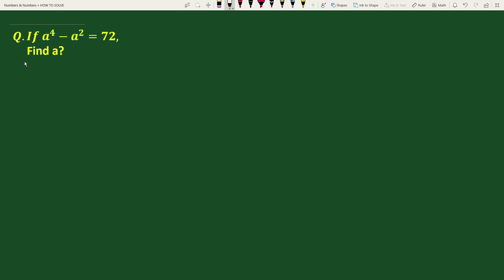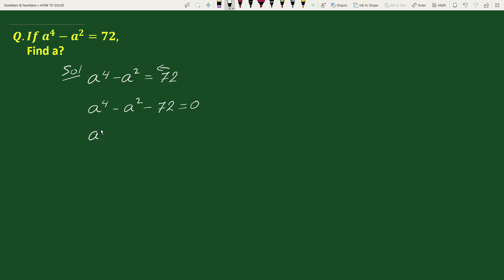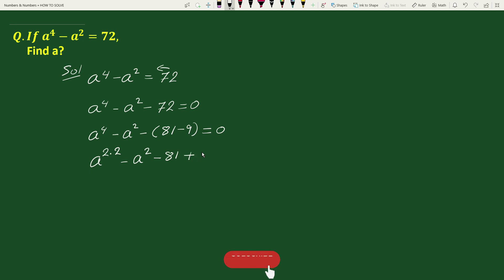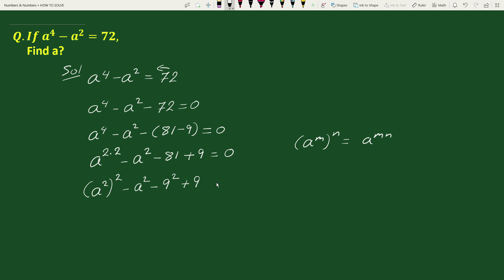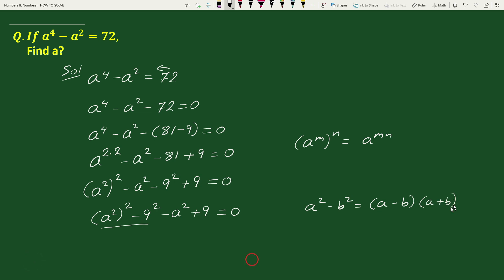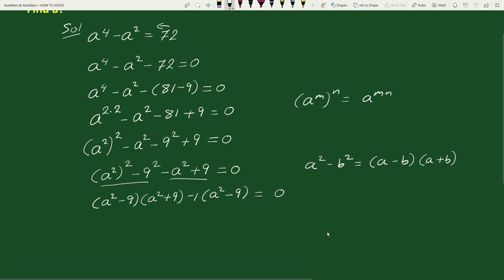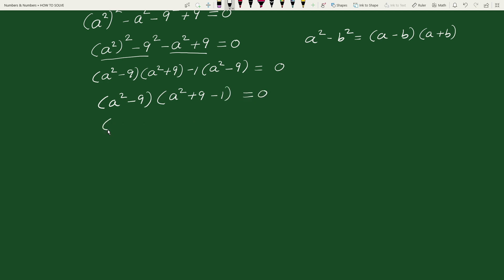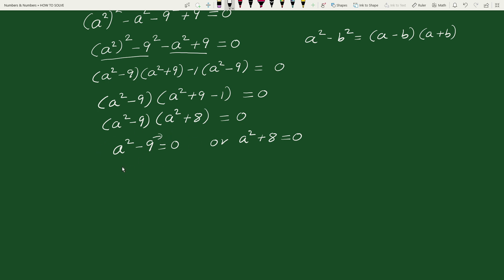Solve for a: A Fun Algebra Problem from the Math Olympiad!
In this exciting video, titled "Solve for a: A Fun Algebra Problem from the Math Olympiad!", we tackle the intriguing equation 𝑎⁴−𝑎²= 72.
 Join us as we break down the steps to find all possible values of 𝑎
a using algebraic formulas and factorization techniques.

We’ll explore how to apply the difference of squares formula 𝑎²−𝑏²   to simplify the problem, making it easier to solve. Whether you're preparing for a Math Olympiad or just love solving algebraic puzzles, this video will guide you through each step with clear explanations and practical tips.

📌 In this video, you will learn:

How to use the difference of squares in algebra.
Step-by-step factorization techniques.
Tips for solving complex algebra problems efficiently.

math Olympiad
germany math Olympiad
olympiad mathematics
mathematical Olympiad
maths olympiad

exponential equation
exponential equations
olympiad mathematics
math olympiad
mathematical olympiad
olympiad
math olympiad questions
quadratic equations

blackpenredpen
math olympics
olympiad exam
math olympiada
British Math Olympiad
olympics math
olympics mathematics
Number Theory
mathcounts
math at work
exponential equation
Math puzzles
Olympiad Mathematics
pre math
Po Shen Loh
imo
Competitive Exams

algebra problem
algebra problems
algebra
algebra 2
algebra 1
100 algebra problems
math problems
problem
math problem

maths problems
word problems
math problem
stats problem
monty hall math problem
statistics problem
short
maths shorts
viral
shorts
short video
youtube shorts